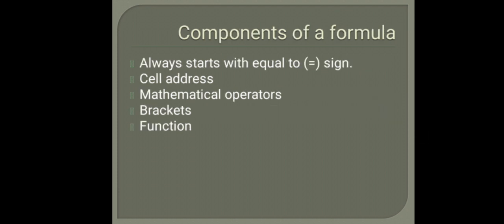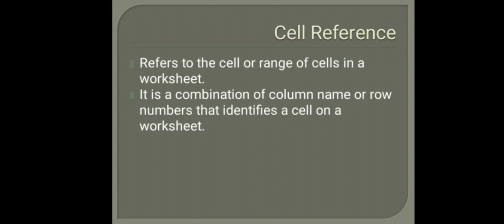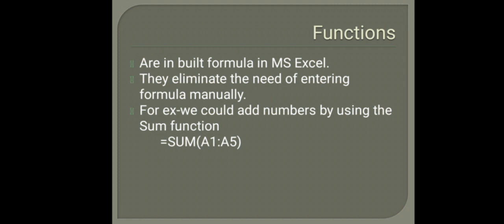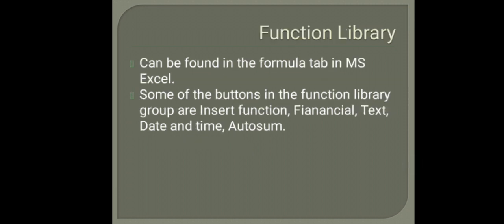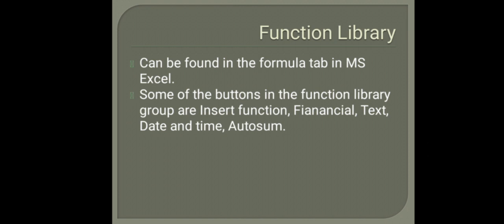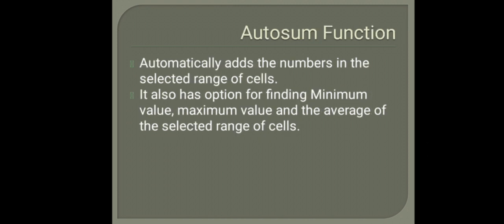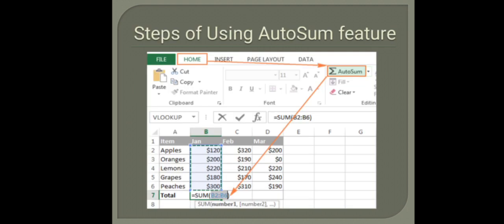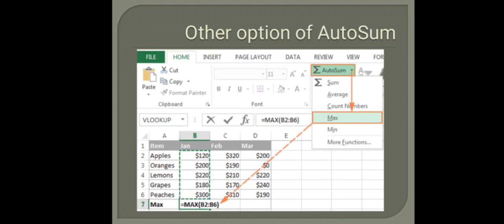Class 8th Computer Chapter 2 Spreadsheet Function and Formula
Lectured by Mrs. Roji Tyagi (TGT, Computer), Maples Academy, Deoband, Saharanpur